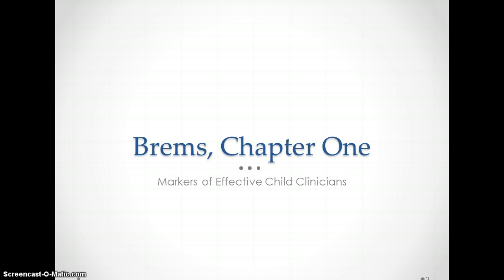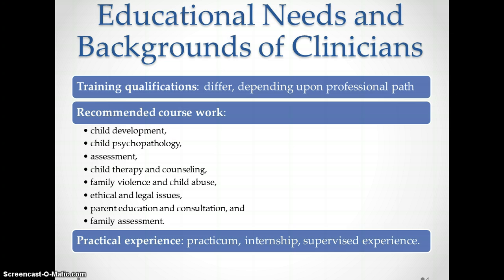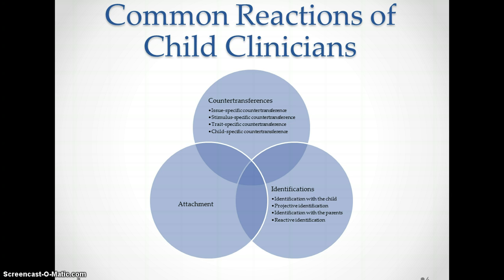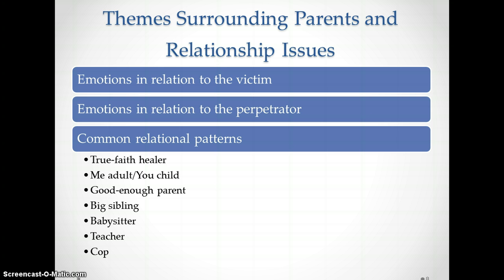CP600 Module One Lecture One